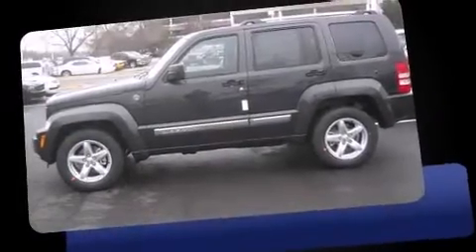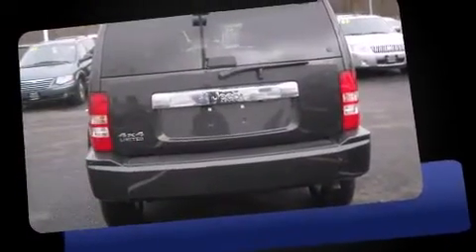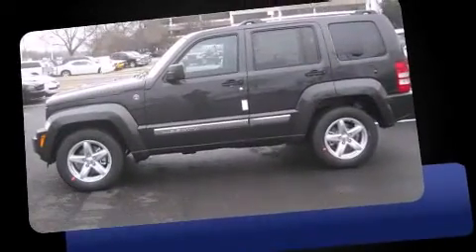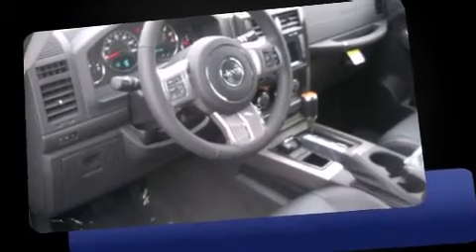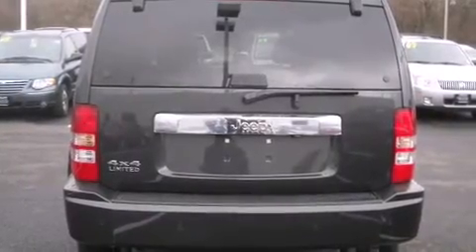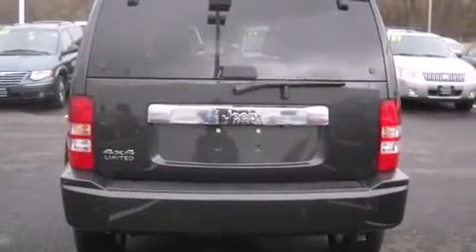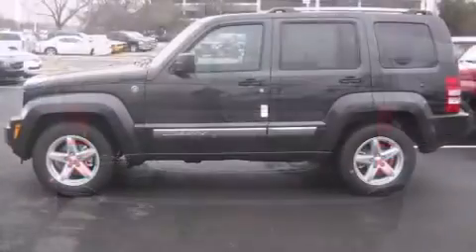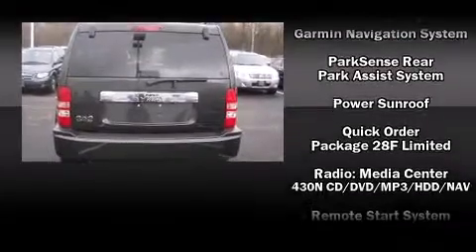2011 Jeep Liberty Limited Edition in Northfield, IL 60093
Take command of the road in the 2011 Jeep Liberty. A 3.7 liter V-6 engine pairs with a sophisticated 4 speed automatic transmission, providing a smooth and predictable driving experience. Four wheel drive allows you to go places you've only imagined. Top features include cruise control, front and rear reading lights, voice activated navigation, power front seats, a built-in garage door transmitter, an automatic dimming rear-view mirror, heated seats, and seat memory. Features such as automatic climate control and leather upholstery prove that economical transportation does not need to be sparsely equipped. For drivers who enjoy the natural environment, a power moonroof allows an infusion of fresh air. Audio features include a CD player with MP3 capability, steering wheel mounted audio controls, A 30 gigabyte hard drive, and 9 speakers, providing excellent sound throughout the cabin. Jeep also prioritized safety and security with features such as: dual front impact airbags, head curtain airbags, traction control, brake assist, anti-whiplash front head restraints, a security system, and 4 wheel disc brakes with ABS. You'll see better when backing up thanks to rear park assist, which watches out for obstacles behind your vehicle. We offer competitive pricing, and the area's best shopping experience. Stop by our dealership or give us a call for more information.